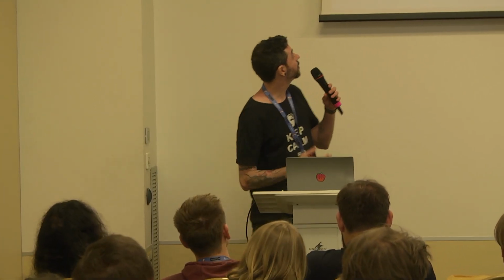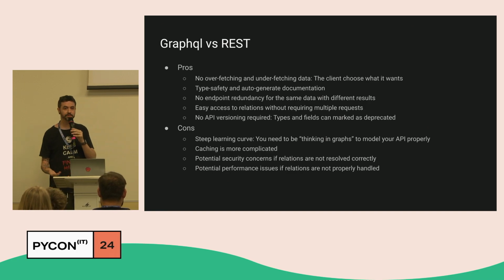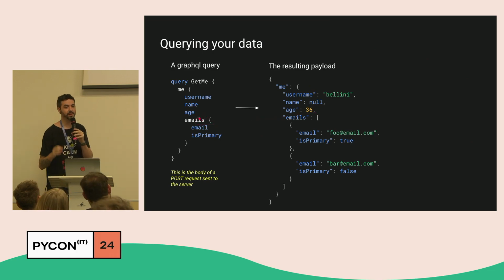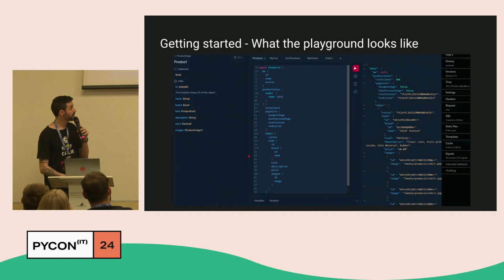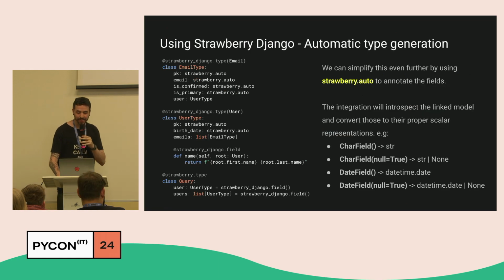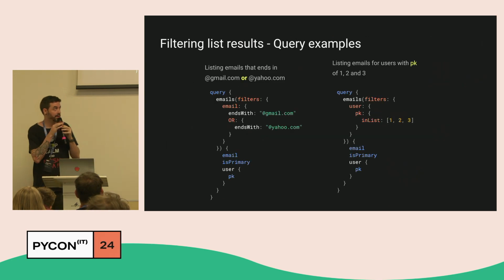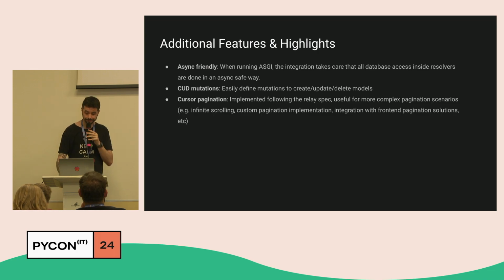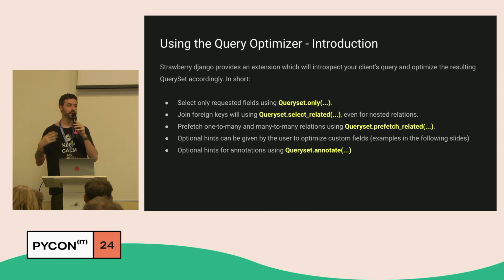Building high-performance, type-safe GraphQL APIs with Strawberry and Django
Building high-performance, type-safe GraphQL APIs with Strawberry and Django - Thiago Bellini Ribeiro - PyCon Italia 2024

Elevator Pitch:
Discover the power of GraphQL APIs with Strawberry & Django in this talk! We'll explore GraphQL vs RESTful APIs, tackle the N+1 problem, and unveil Strawberry's Django integration for efficient queries. Learn to build high-performance, type-safe APIs with ease 😊

Description:
In this talk, we will explore the world of GraphQL APIs with Strawberry, a new Python library that makes it easy to create GraphQL APIs with Django. We will dive into what GraphQL is, how it compares to traditional RESTful APIs, and what makes Strawberry stand out from other Python GraphQL libraries.

One of the biggest challenges in GraphQL API development is the N+1 problem, where queries can become exponentially slow as more data is requested. We will discuss how data loaders can help solve this problem, and go in-depth on how to use them in Strawberry. In this topic we will also cover how the Strawberry Django integration leverages query introspection and user defined hints to automatically call .only(…)/.select_related(…)/.prefetch_related(…) on querysets, making your queries more efficient and avoiding common pitfalls. This is especially important in high-traffic, production environments where performance is critical.

Finally, we will showcase some of the benefits of using Strawberry and Django together, including a type-safe approach to API development and streamlined code maintenance. By the end of this talk, you’ll have the knowledge and tools you need to create high-performance GraphQL APIs with Strawberry and Django.

It will be presented in the following order:
* Intro
* Quick overview of what a GraphQL API looks like and its advantages
* Writing general GraphQL APIs using Strawberry
* Integrating the Django ORM with Strawberry
* Some common pitfalls, with emphasis on the N+1 problem
* GraphQL tools to avoid those pitfalls and how to use them with Strawberry
* How the Strawberry Django integration uses introspection to automatically overcome those pitfalls and also improve performance when executing Django querysets